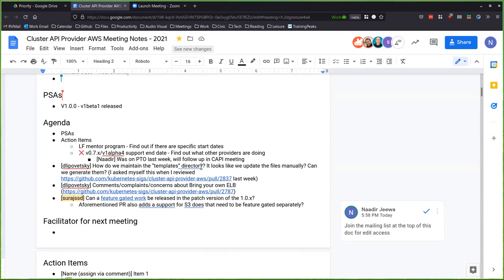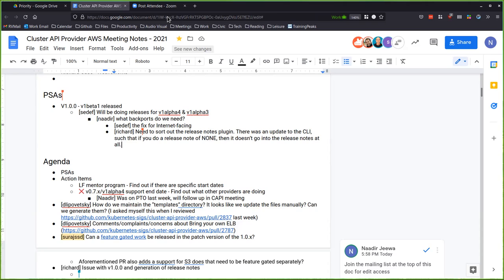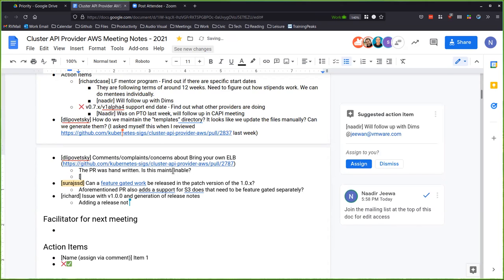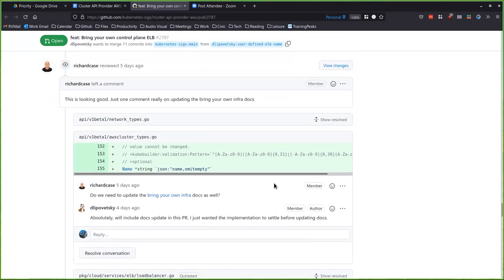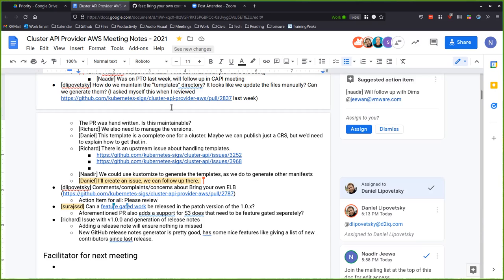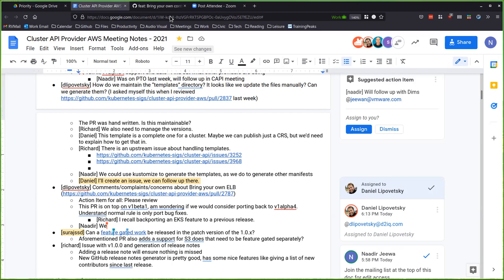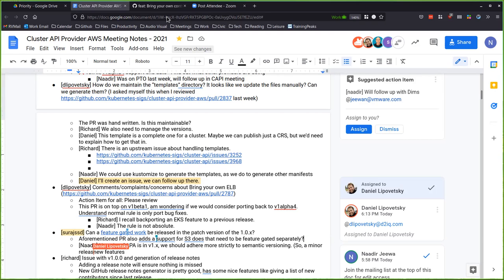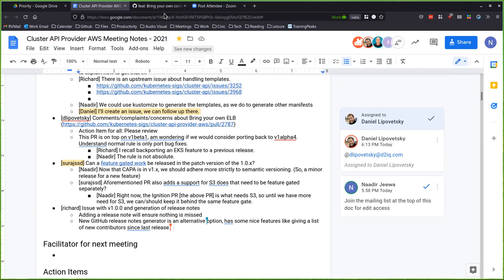SIG Cluster Lifecycle - Cluster API Provider AWS Office Hours - 20211018